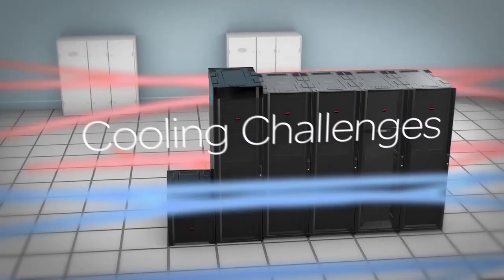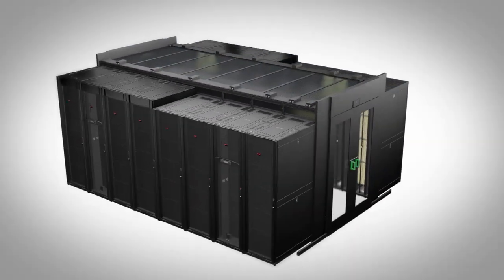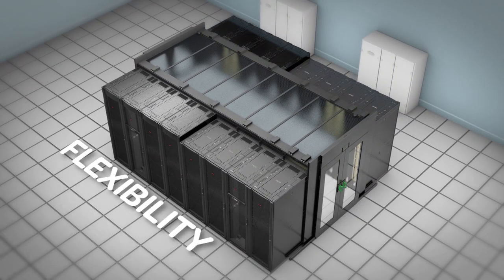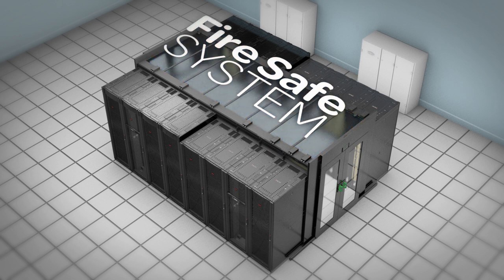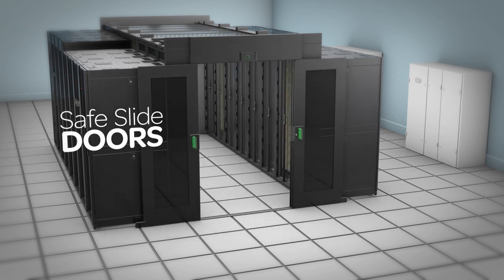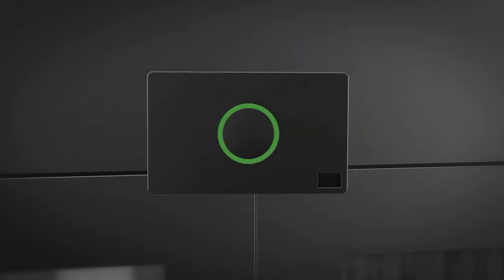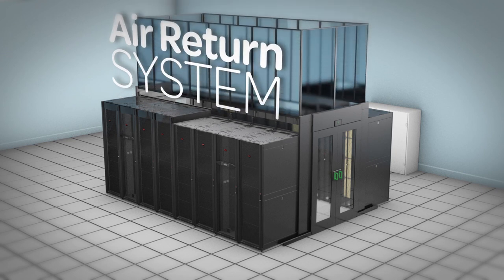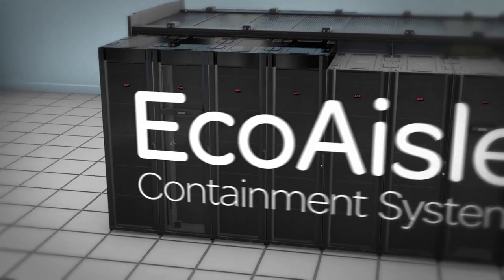EcoAisle: Flexibility Meets Innovation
Introducing the EcoAisle thermal containment system by Schneider Electric. The EcoAisle system delivers the most flexibility within a standard product, making it the best choice for both cold and hot aisle containment. View the video to see everything EcoAisle has to offer. Learn more,